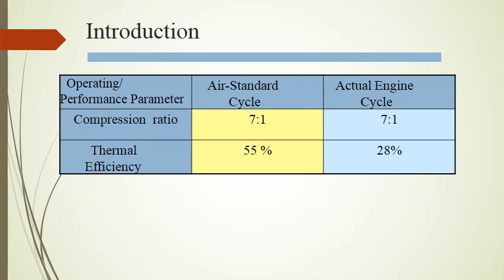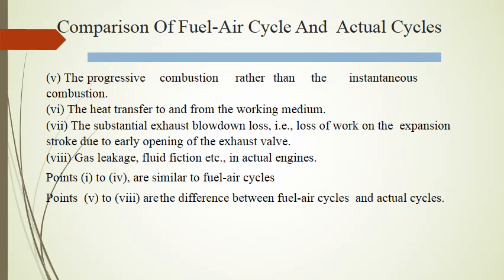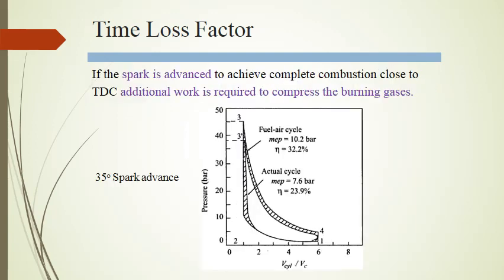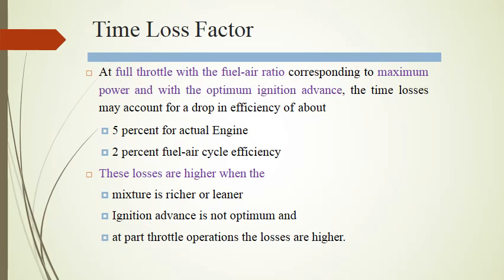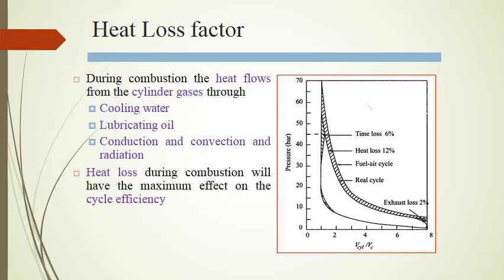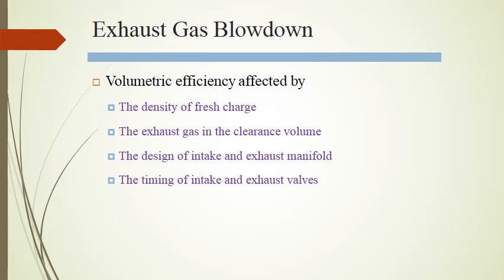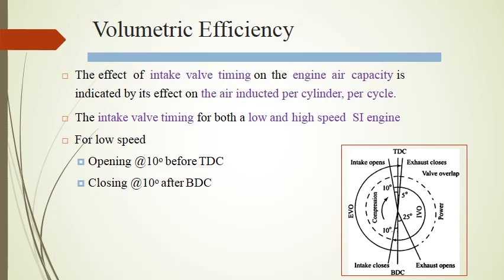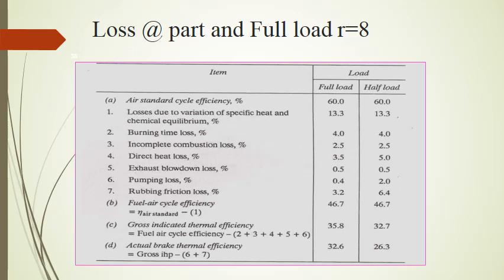Lecture 6 Actual cycles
his lecture describes the various losses in actual cycles of I C engine